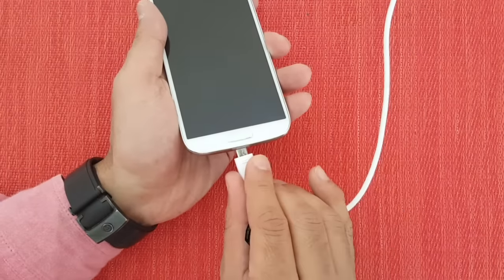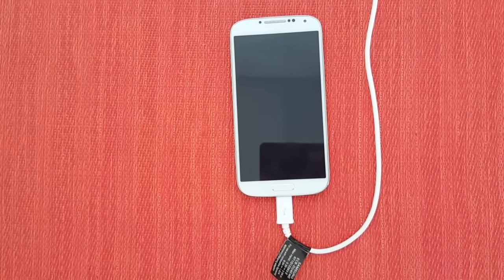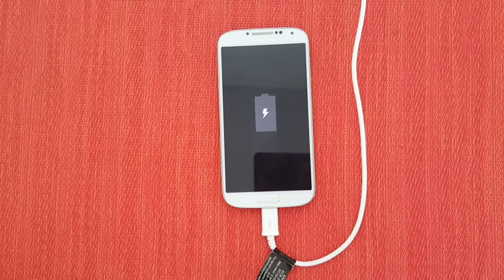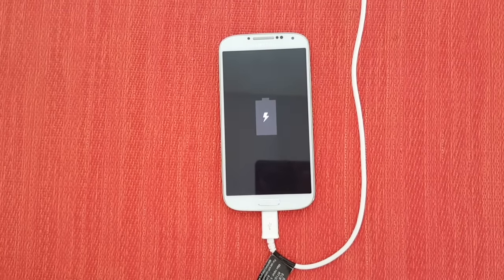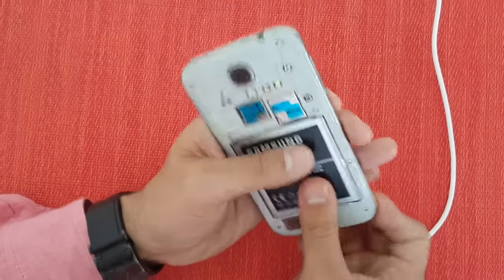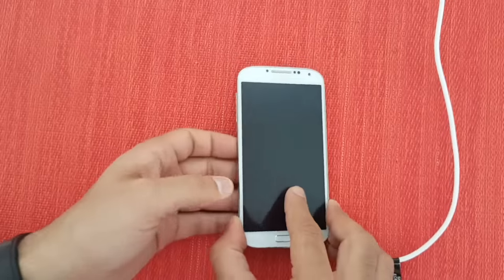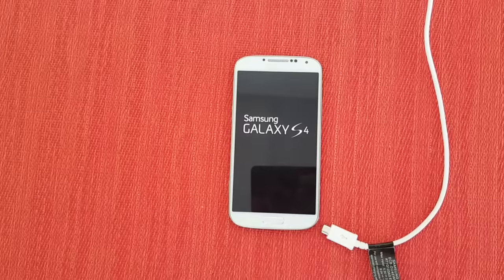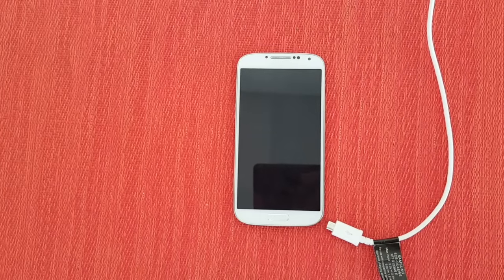How to Power On / Turn on ANY Samsung Phone Without The Power Button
This video demonstrates how to power on a Samsung phone without using the power button.